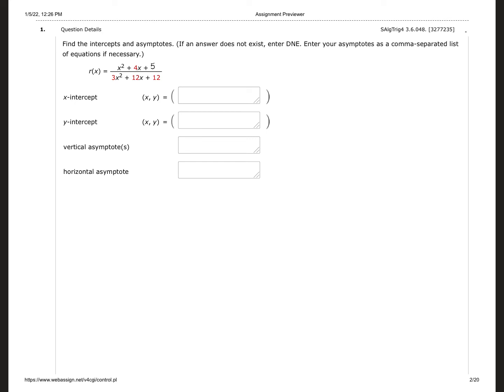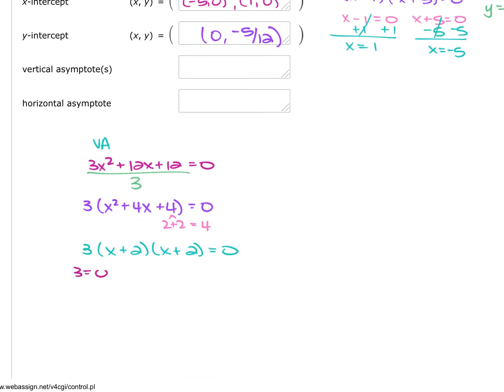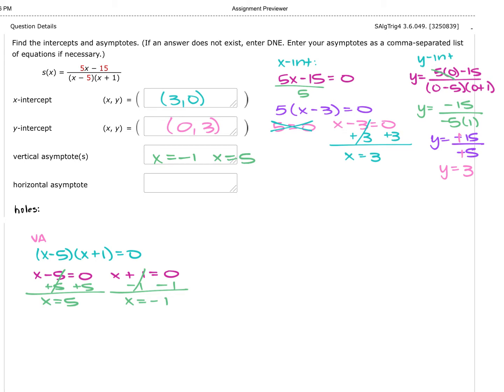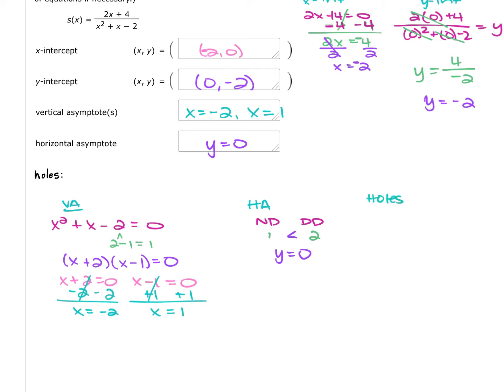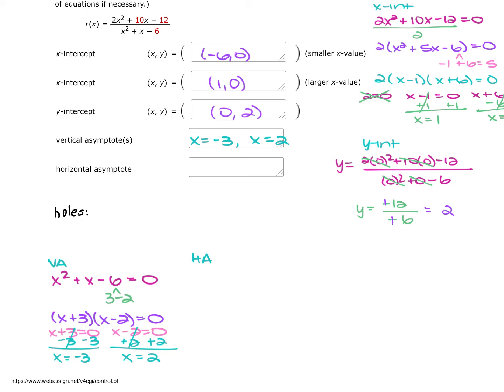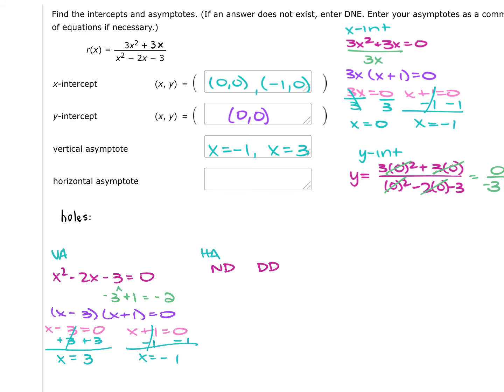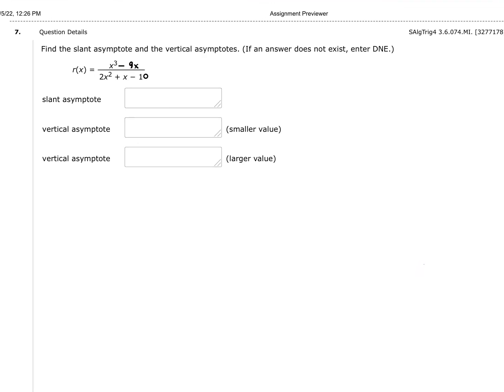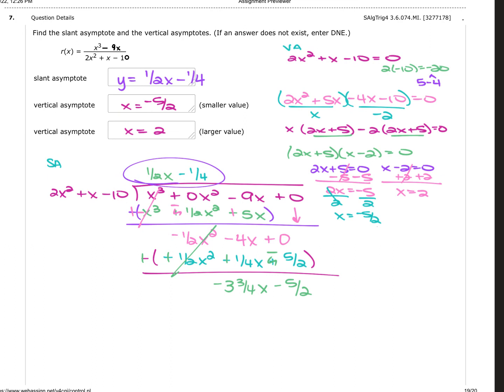3.6 CAT WebAssign Part 2